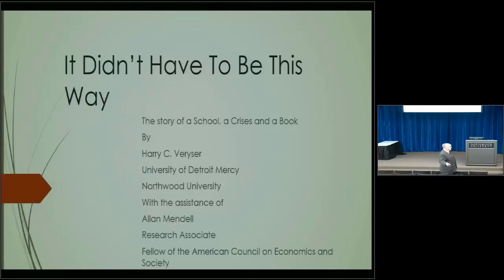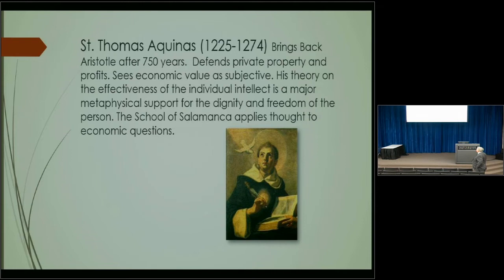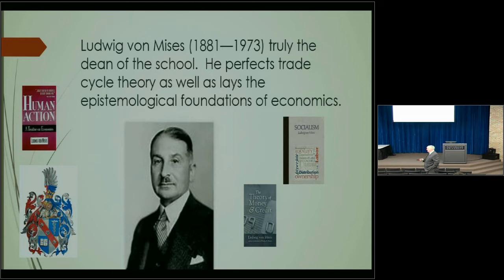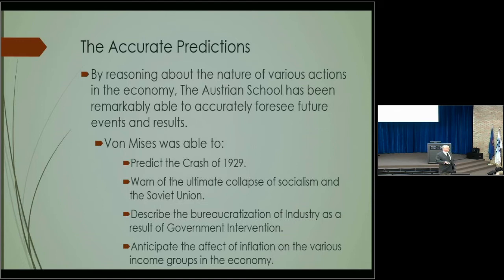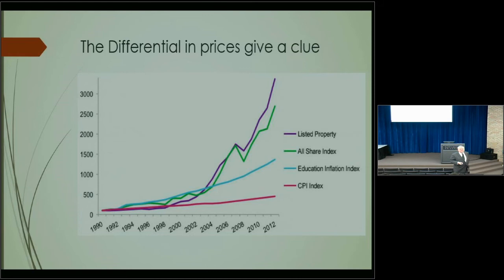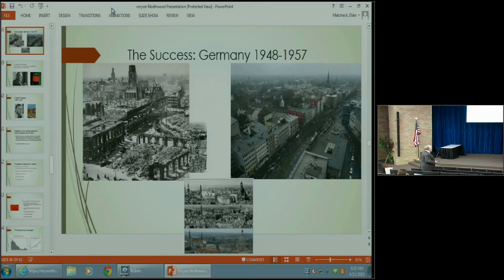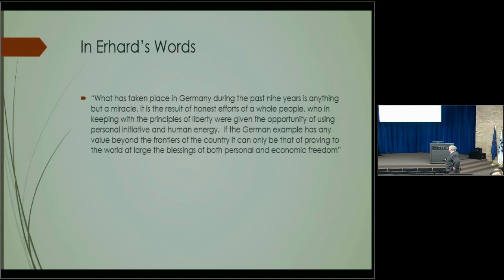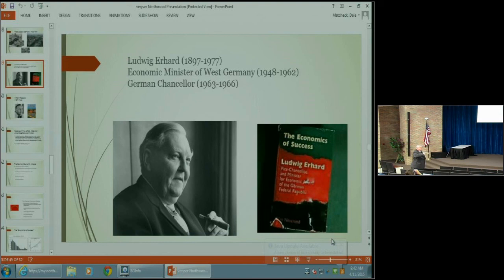Harry Veryser - It Didn’t Have to Be - How Austrian Economics Breaks the Cycle of Booms and Busts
Freedom Seminar 2015 presents: Harry Veryser, Adjunct Professor of Economics, Northwood University, “, “It Didn’t Have to Be This Way-How Austrian Economics Breaks the Cycle of Booms and Busts”